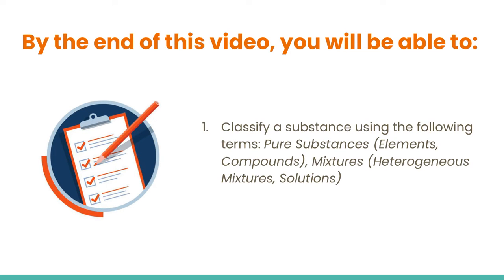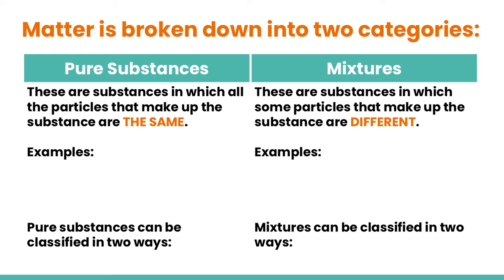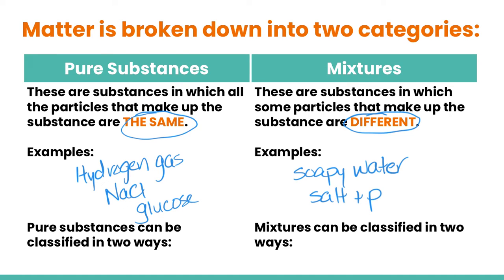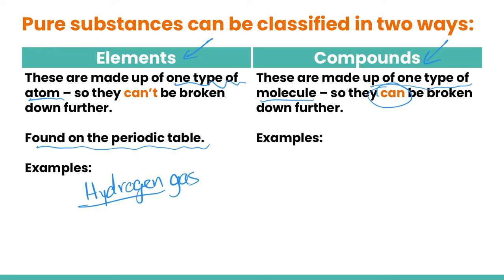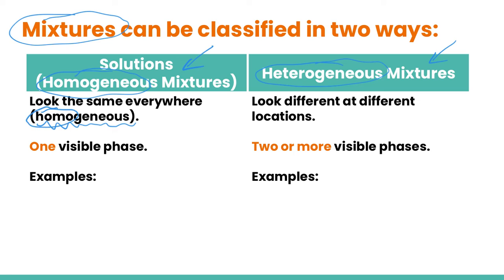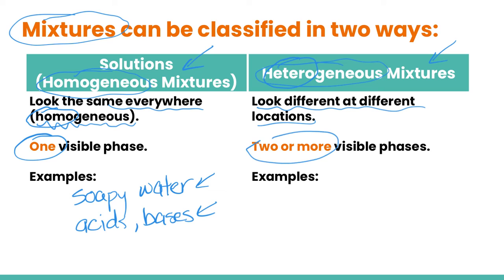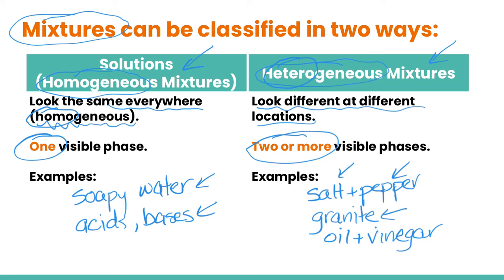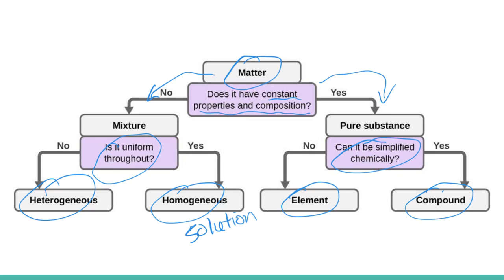Classification of Matter | SNC1W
In this video, we will review the classification of matter into pure substances, elements, compounds, mixtures, solutions (homogeneous mixtures), or heterogeneous mixtures.